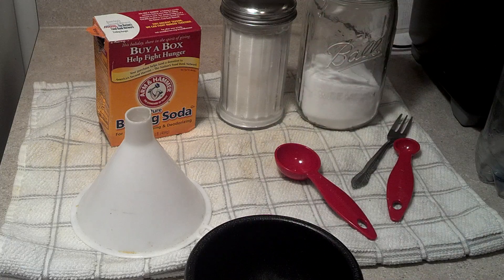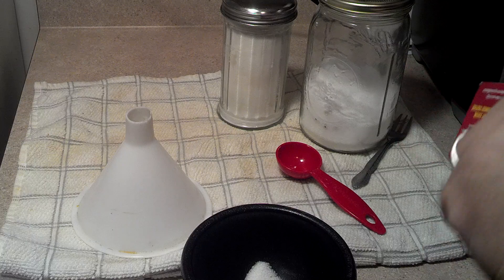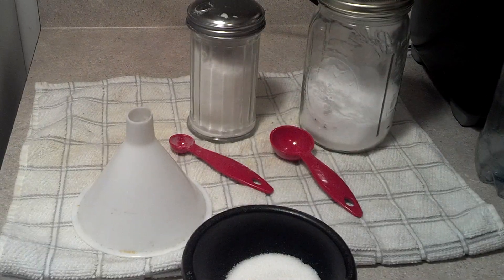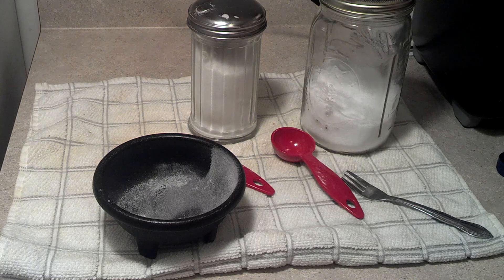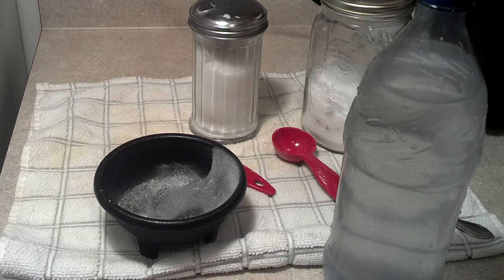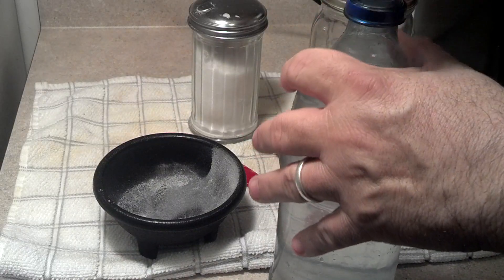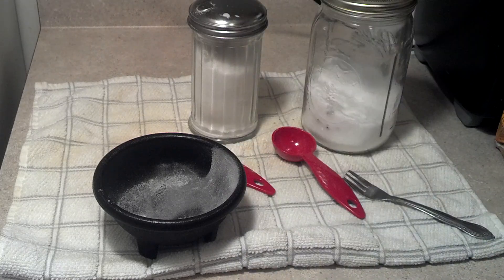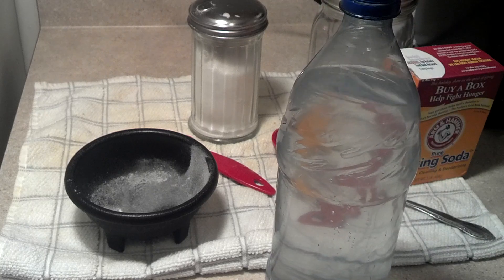DIY Electrolyte replacement /Oral Rehydration Solution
do it yourself from a homemade electrolyte replacement slash sports drink. / Oral Rehydration Solution.

Here are some other formulas to try.

This set of recipes is from Rehydration Project, a group that is dedicated to ending diarrhea around the world. Make a drink with 1 L of water, or 5 cups, 6 tsp. sugar and 1/2 tsp. salt. For a second version, use 1 L water, 1/4 tsp. salt, 1/4 tsp. baking soda and 2 tbsp. sugar or honey.
Drink Mix Recipe

Southern Utah University came up with a flu kit complete with its own electrolyte replacement fluid recipe. Take 2 qts. water, 1 tsp. baking soda, 1 tsp. salt and 7 tbsp. of sugar and mix together. You can add in a packet of sugar-free drink mix, such as Kool Aid, to give your drink some flavor, and you can also make ice cubes and ice pops out of the drink, if desired.